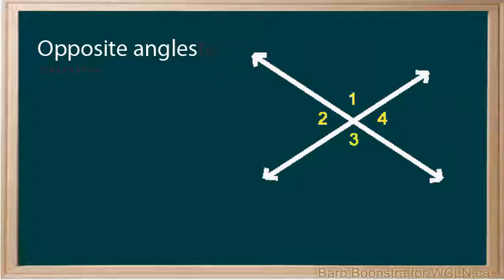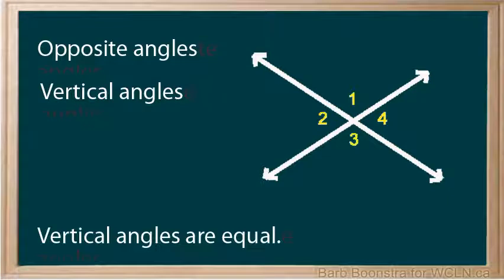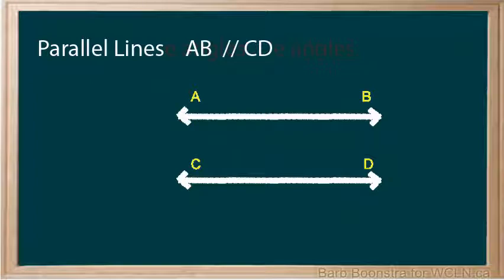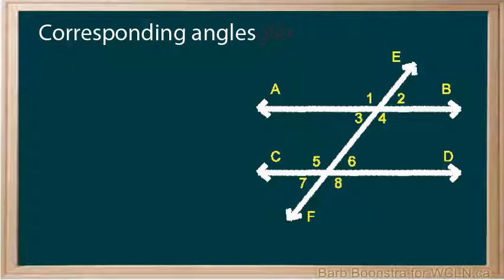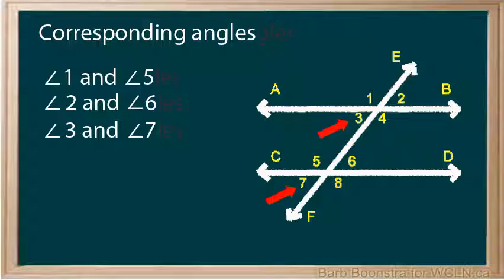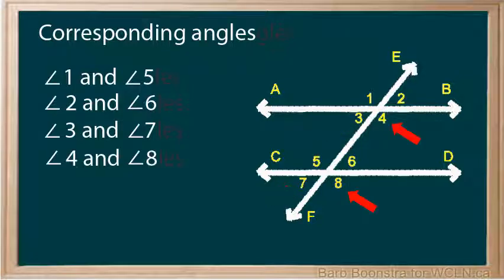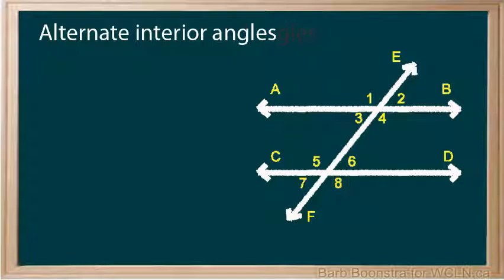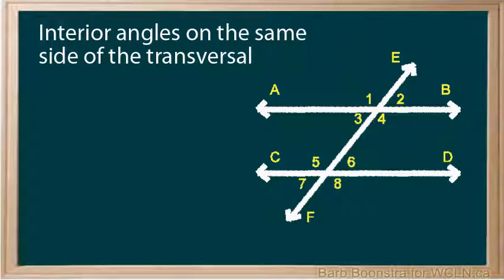WCLN - Angles and Parallel Lines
Names of anles in parallel lines.